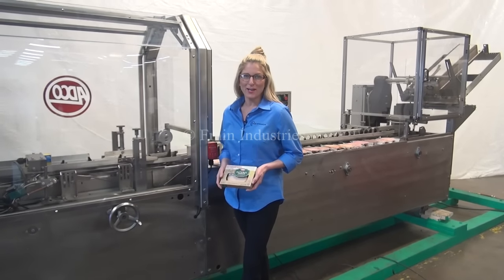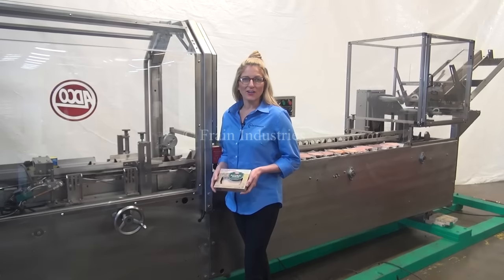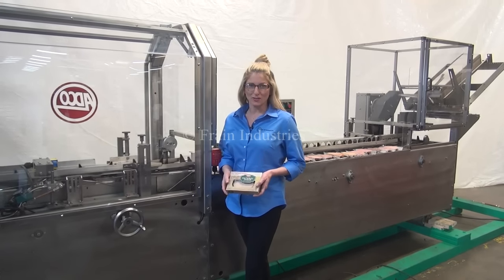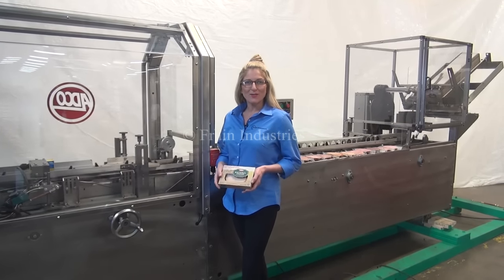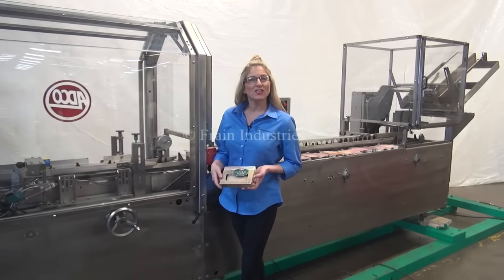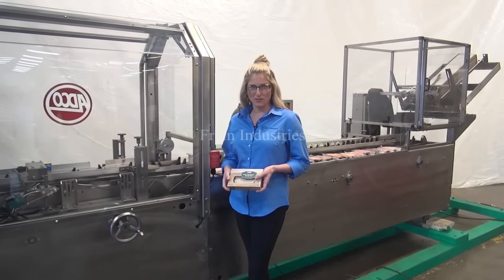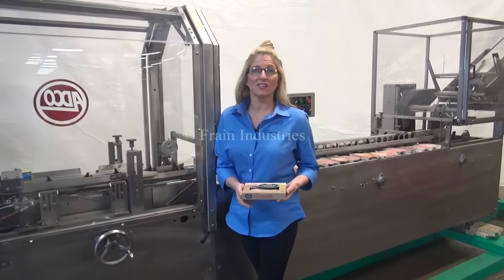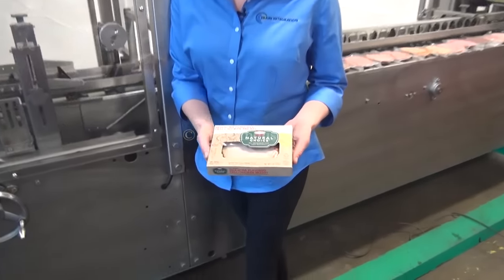Adco Stainless Steel Semi-Auto Horizontal Hot Melt Glue Cartoner Demonstration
Adco, Model 15D105-SS, stainless steel, semi automatic, horizontal, hot melt glue, cartoner. Rated from 25 to 120 cartons per minute - depending on materials, application and operator dexterity. Carton size range: 1" to 9½" in Length; ¾" to 4" in Width; 4½" to 12" in Depth. Equipped with (4) chains adjustable set on 12" centers, with ½" wide x 3½" high lugs, 36" long blank carton magazine, with (2) head rotary vacuum pick and place, top carton hold down rail, 76" long hand loading area, forming plows and flap tuckers, Nordson hot glue system with interlock safety guarding. Control panel with push button start, stop, e-stop controls, on / off switches for glue and vacuum and foot pedal. Mounted on a stainless steel base frame with casters.

**Emboss coder available for an additional charge.**